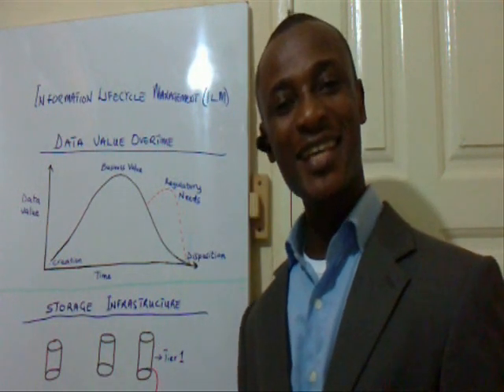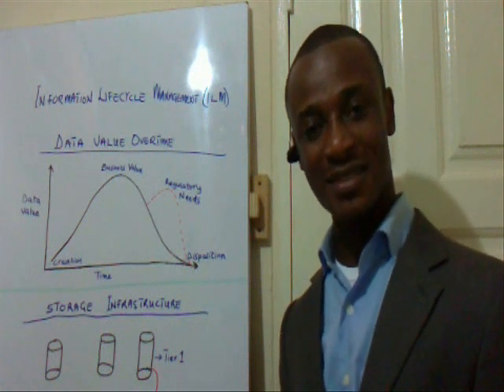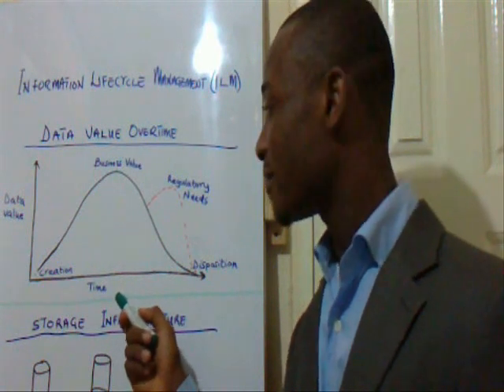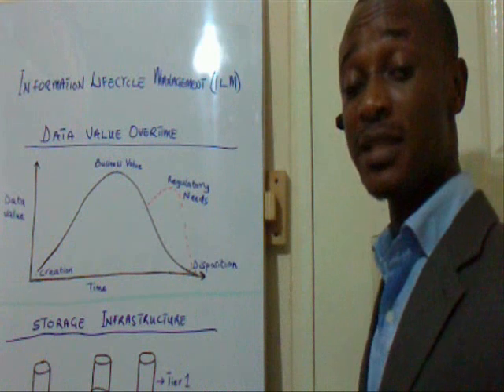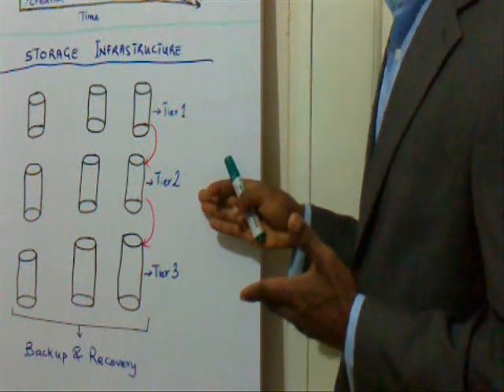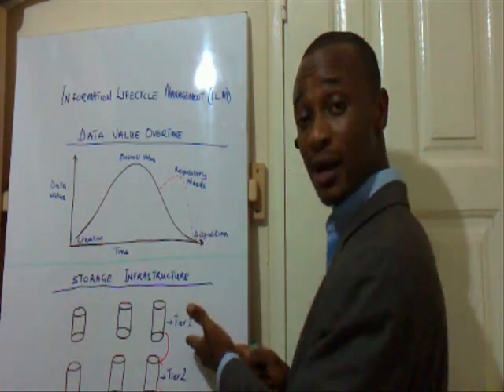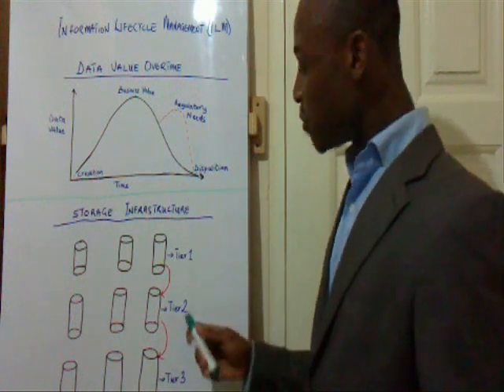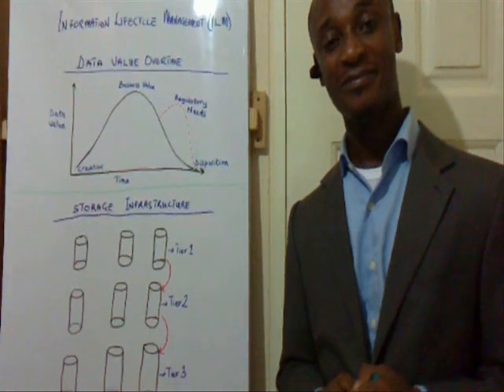Information Lifecycle Management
Introduction to the concept of Information Lifecycle Management and Storage Tiers - with Oracle Database Solutions.